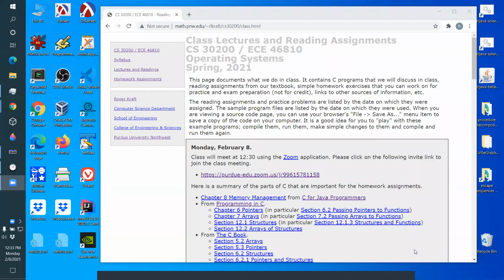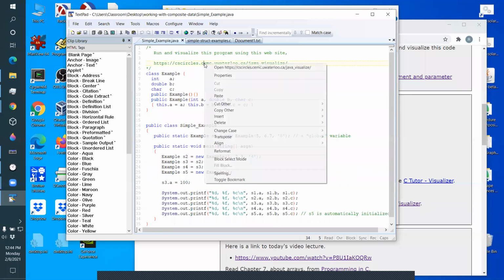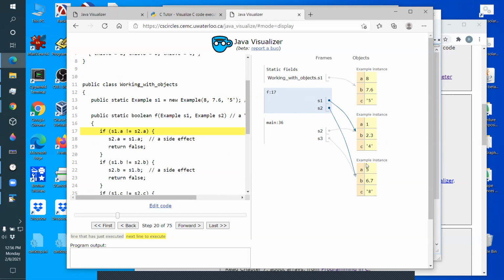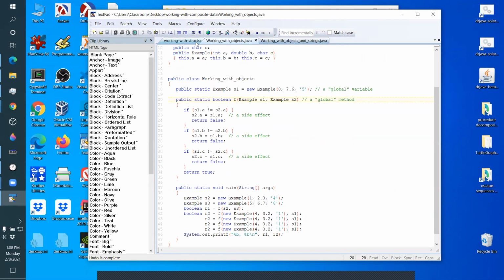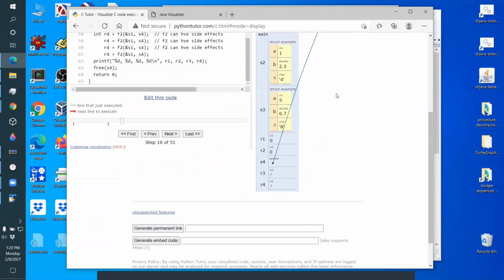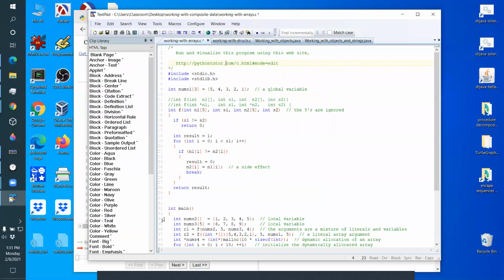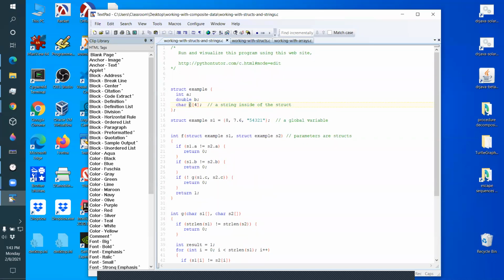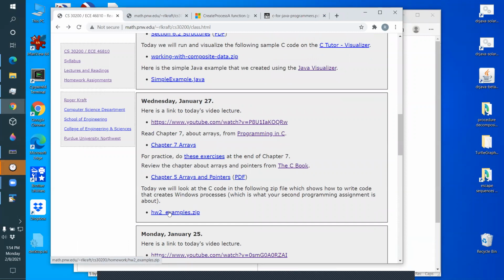2021 02 08 CS 30200 ECE 46810 Zoom Class